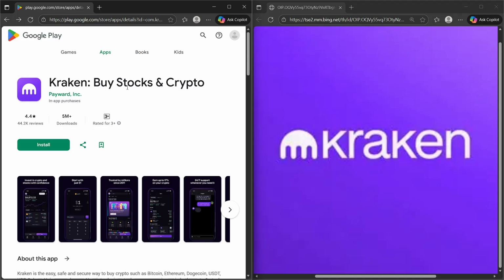How to Integrate Kraken Exchange With KoinX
In this video, I'll show you how to connect Kraken Exchange with KoinX. The method is simple and clearly explained. By following all the steps in the video, you'll quickly learn how to integrate Kraken Exchange with KoinX seamlessly